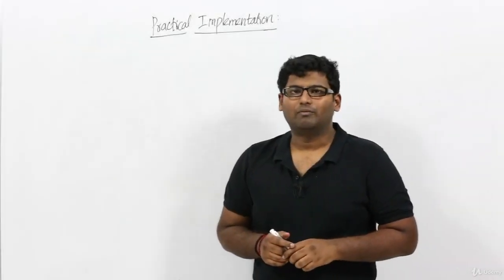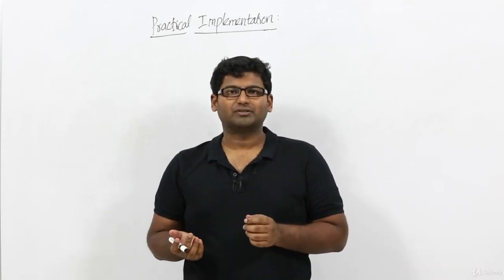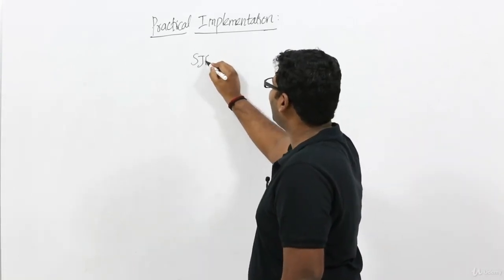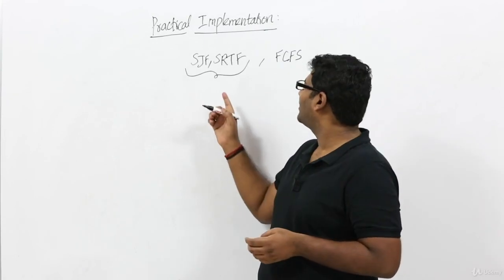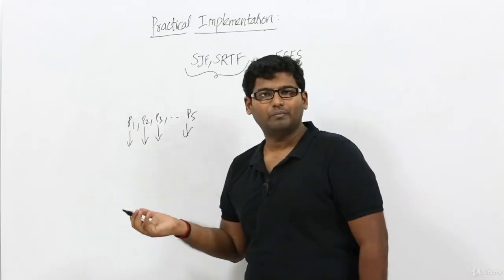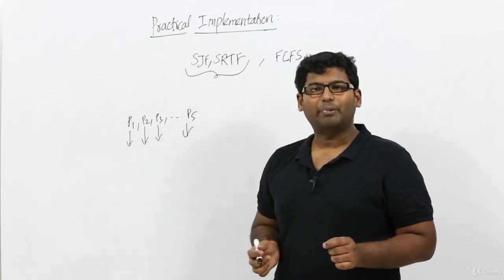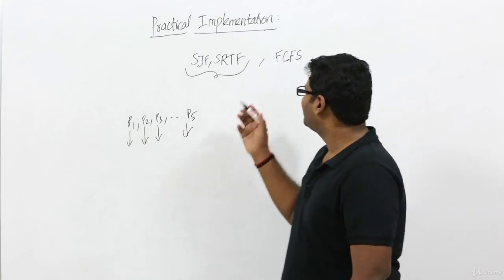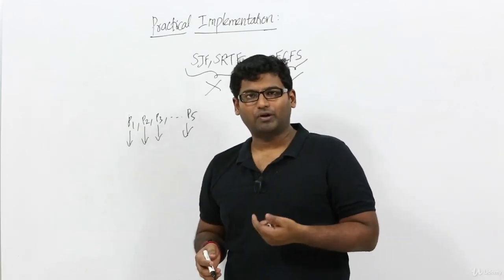3 Practical Implementation